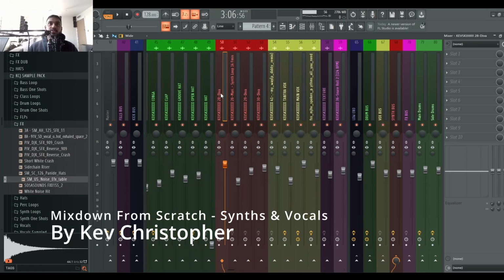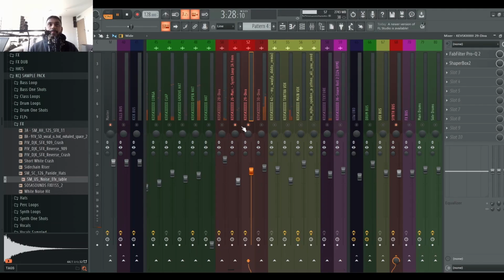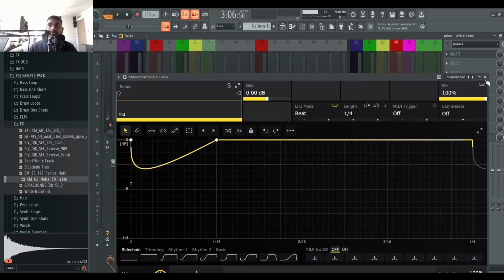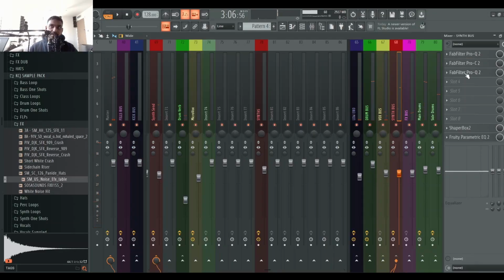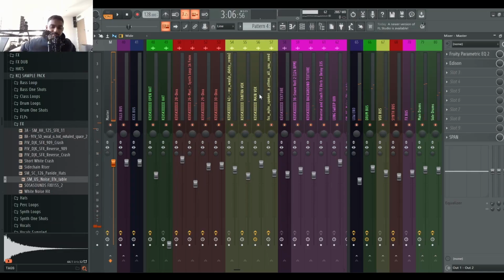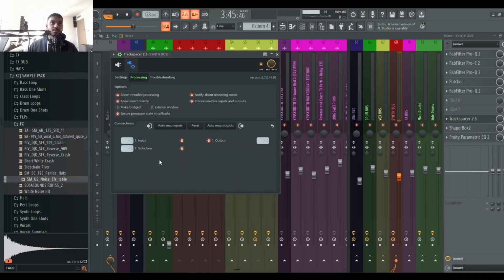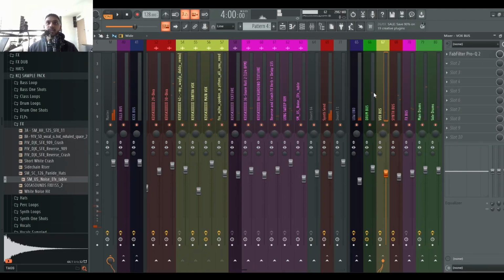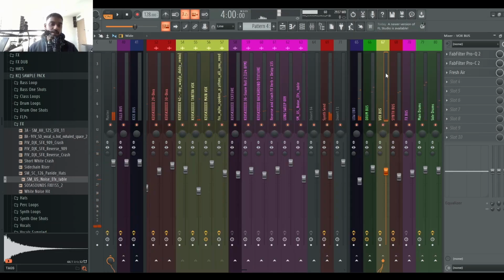Mixing Muddy Mid-Range - Synths & Vocals (Mix from Scratch pt.4)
Welcome to the 'Mix from scratch' series, where we run through a full mixdown inside of FL Studio

This video is brilliant for beginner and intermediate producers who want to learn how to get their tracks sounding more professional & feel more confident in their music

This video shows how we deal with our mid-range, carving space for our vocals and synths, making them work with each other, enjoy!

We give away free resources to help you finish more music when you follow these pages 🙌